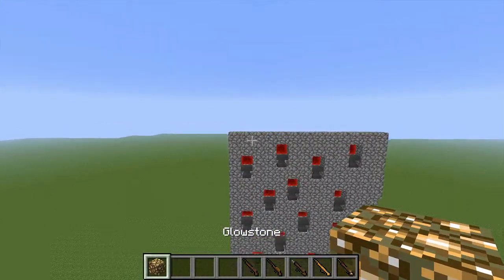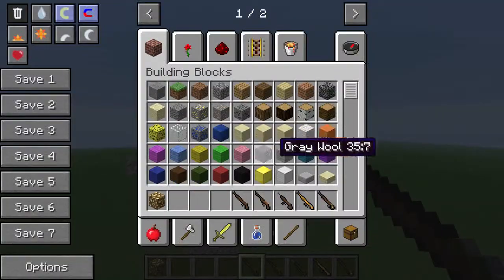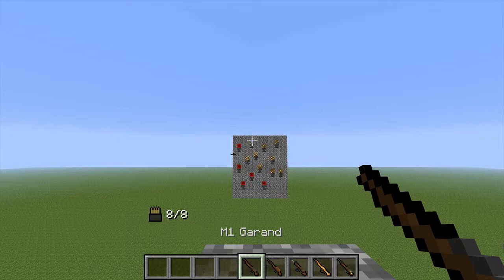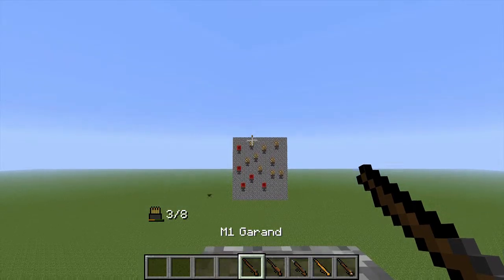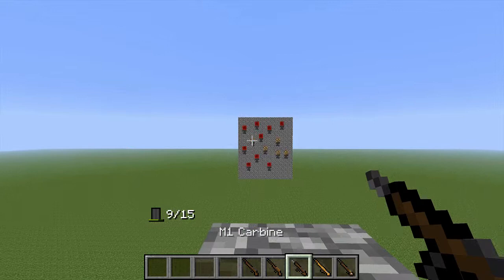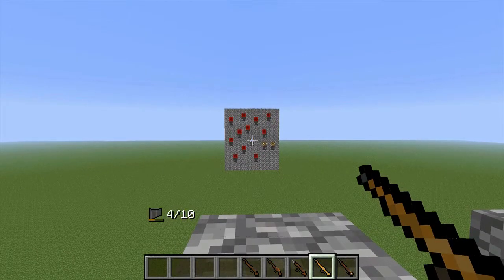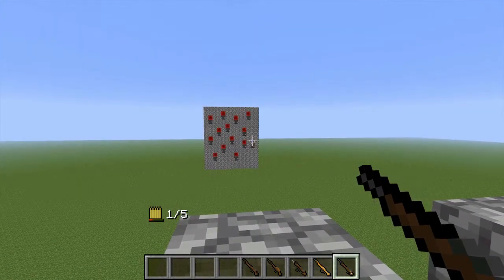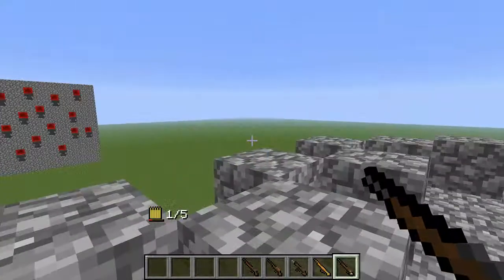Flans Mod Review Rifles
This is a review of the Flans mod review for
Modern Weapons: Rifles